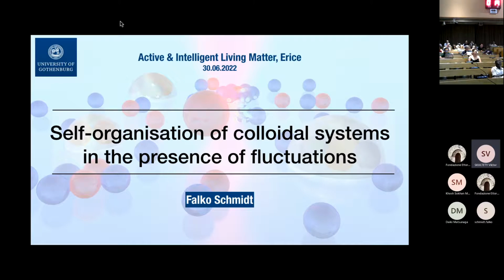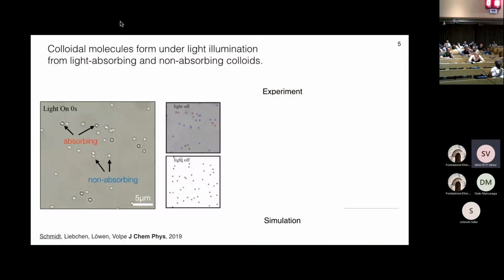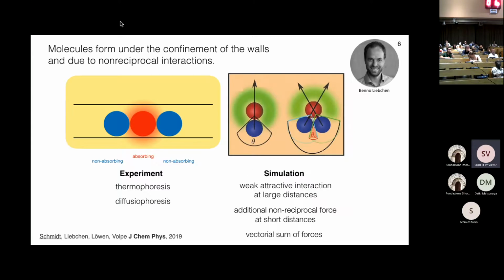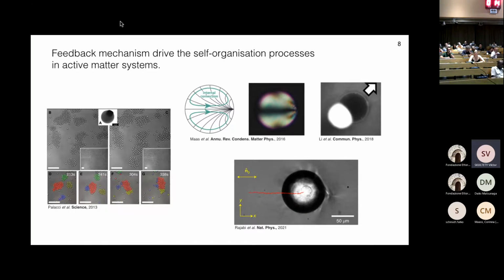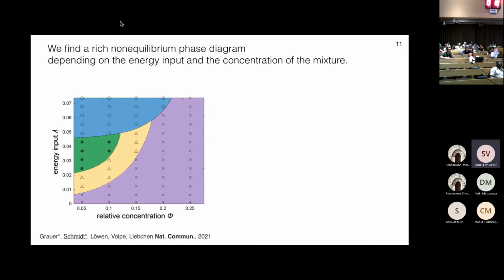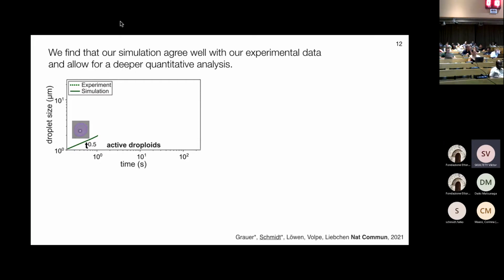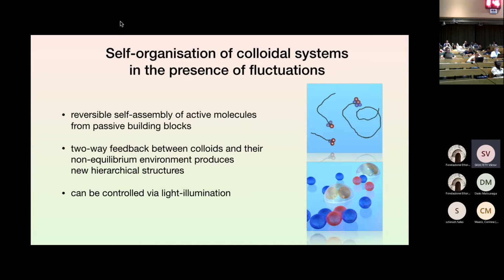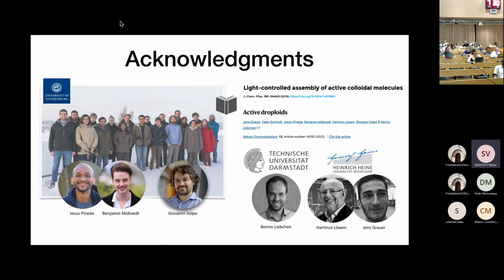Self-organization of Colloidal Systems in the Presence of Fluctuations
Recording of a talk by Dr. Falko Schmidt at the Active & Living Matter Systems Conference in Erice, Italy on June 30, 2022.